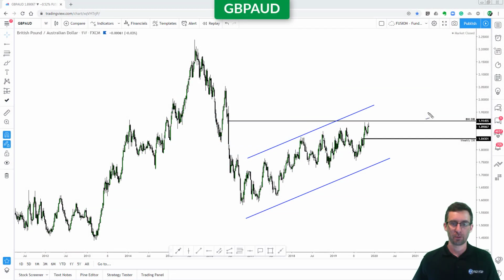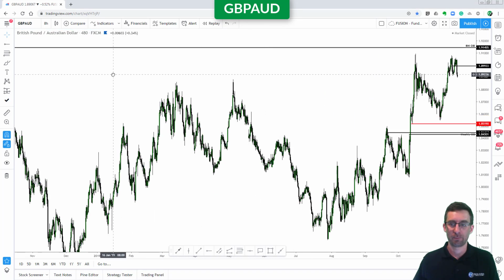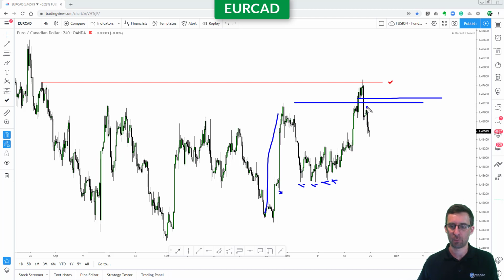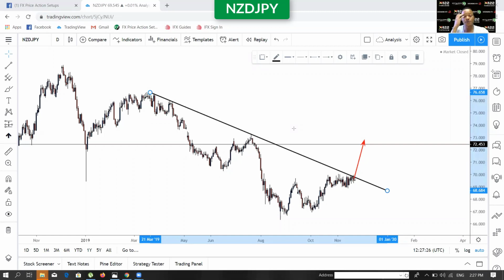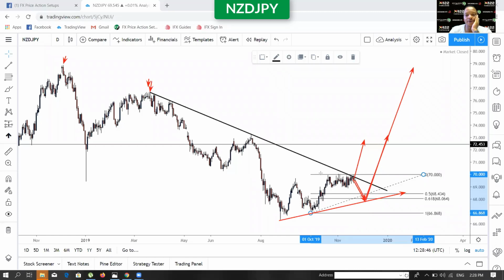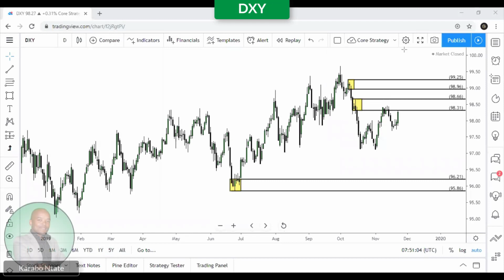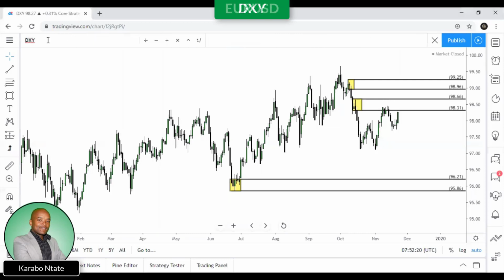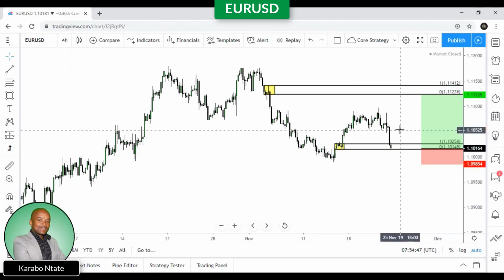Weekly Forex Setups Episode: 2019/11/25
Setups: GBPAUD, EURCAD, NZDJPY, NZDCAD, DXY, EURUSD